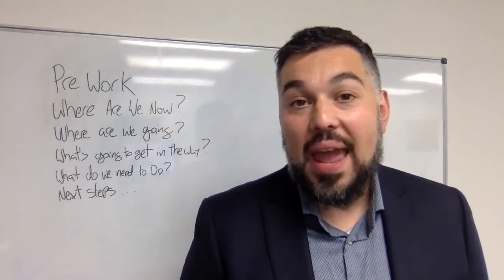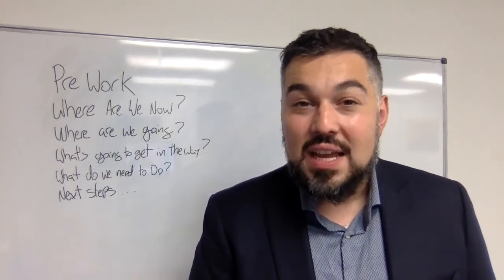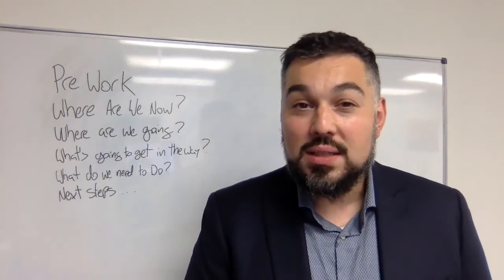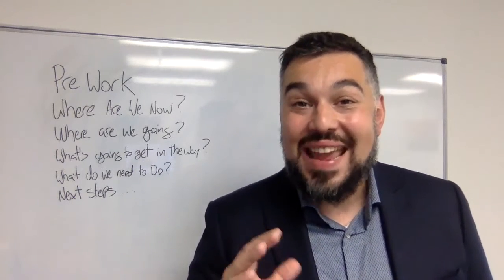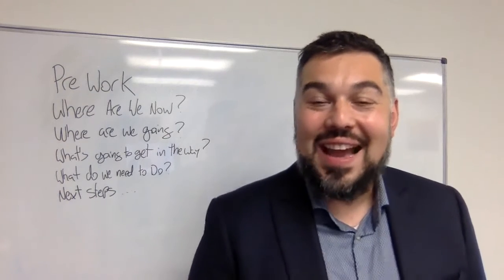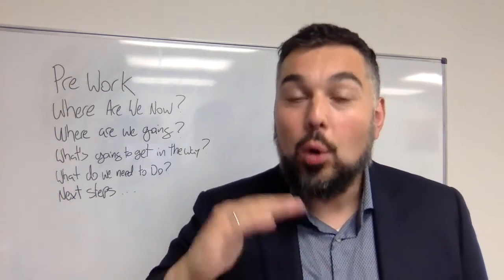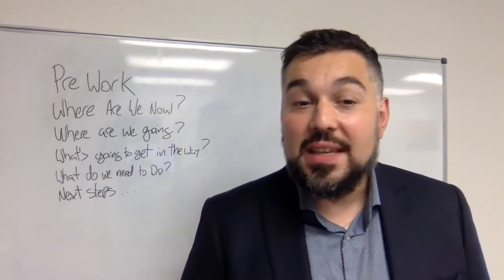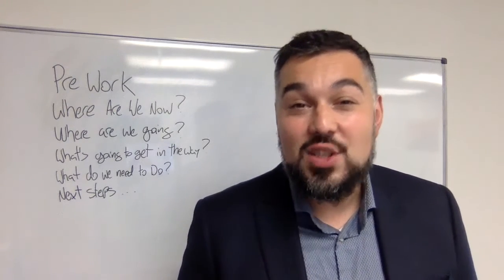The complete plan to create One Destination with your team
The fourth video in our free 6-part video series is now live.

You have to watch this video because it’s going to change how you look at leading teams.. forever.

After 10+ years of learning and experimenting, this is the best thing we’ve ever put out.

And I’m so excited to share it with you.

In this video, we’ll be revealing the EXACT steps you need to take to get your team moving towards your ONE Destination.

It’s time to say goodbye to unproductive strategy sessions and underwhelming team progress and say hello to getting your team focused and everyone performing at their best.

Watch the fourth video in our free 6-part video series

Anthony

P.S. In case you’ve missed some videos in our free 6-part video series, you can watch a replay of the first three videos on this special page here.

P.P.S I cannot believe how many people have signed up already for the early-access waitlist.

It’s amazing to see how many of you are ready to step things up!

I’m literally so pumped.

If you haven’t signed up yet, the good news is that it’s not too late... yet. But it’s going to be a bit of a squeeze.